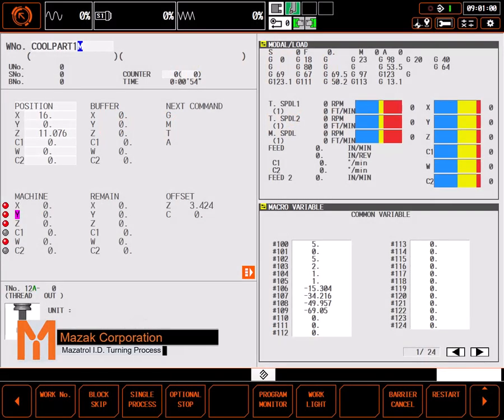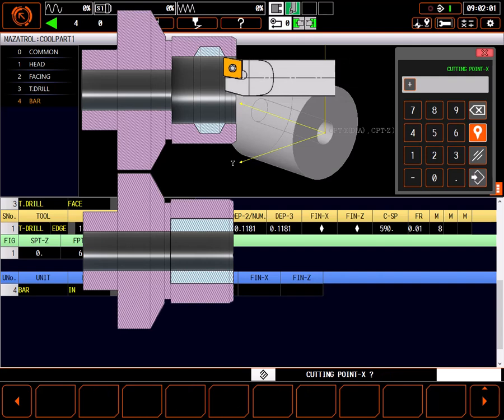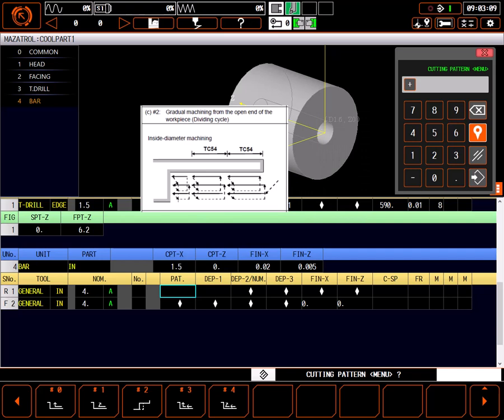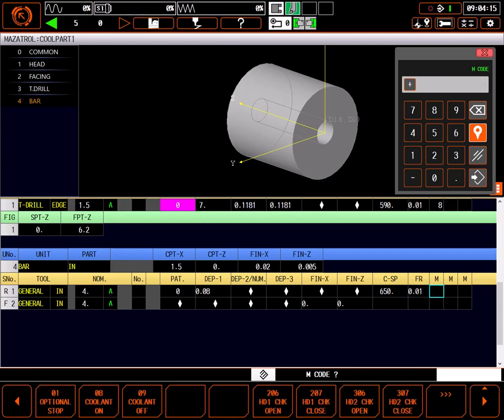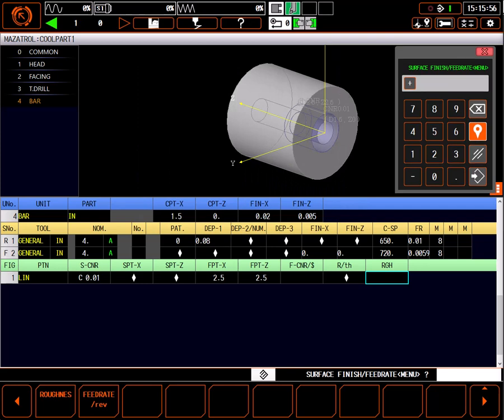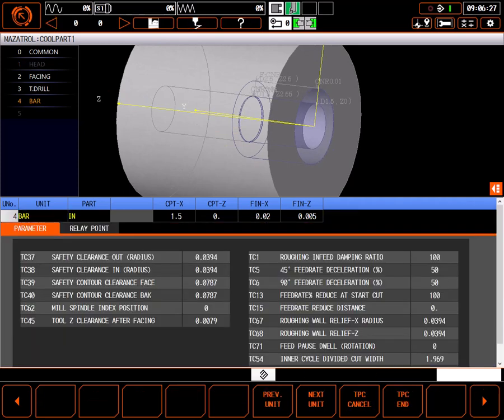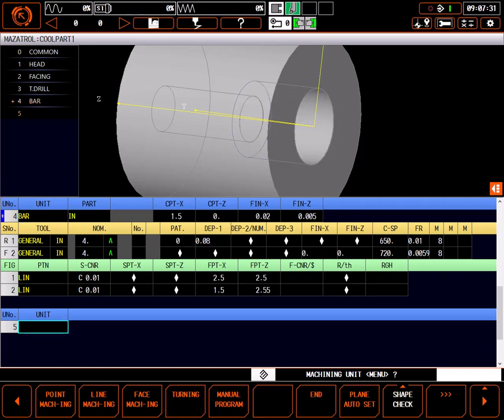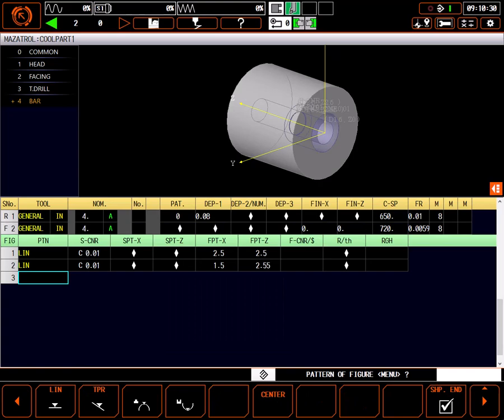MAZATROL Programming Briefs: MAZATROL I.D. Turning Process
This MAZATROL tutorial reviews simple I.D. turning on a Mazak Lathe. Also learn how to expand a drilled hole with a boring bar to the proper size and how to utilize TPC to safely use a large boring bar in a small hole.